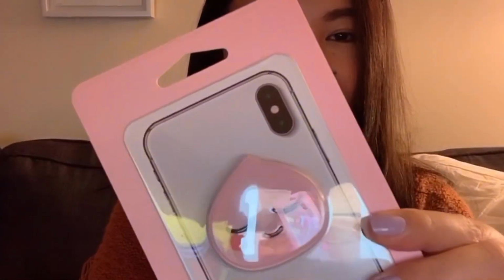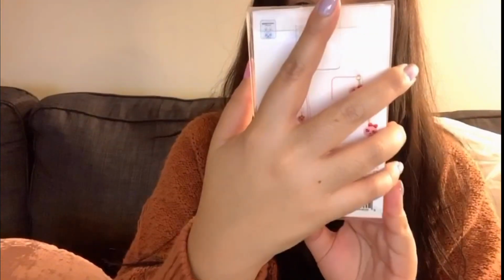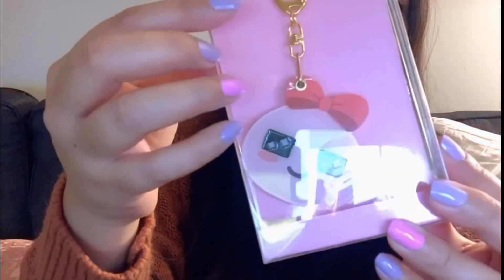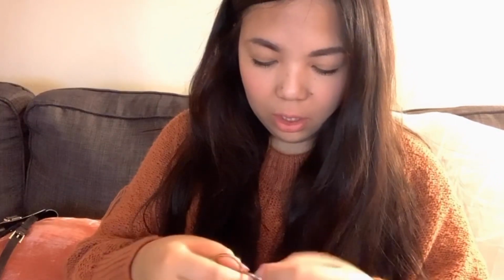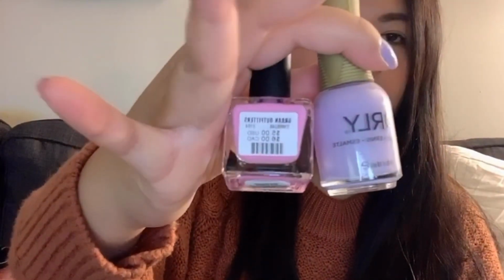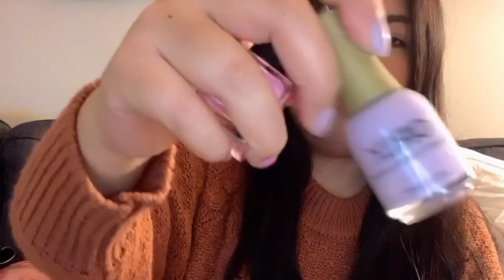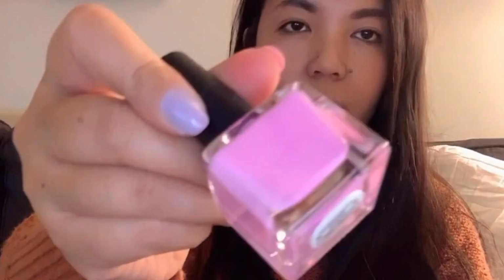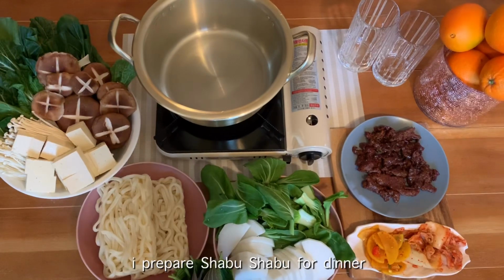Strolling in the park | home cook Shabu-shabu | Vlog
Hey guys! We had good weather so i decided to walk around at  Echo park. Afterwards I go over new items i got. Then later on i make shabu shabu for dinner :)